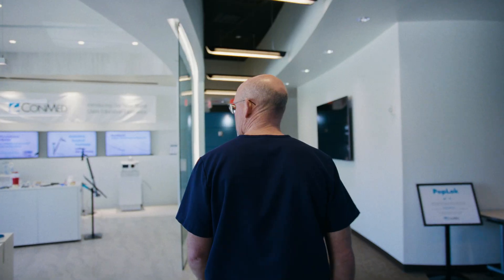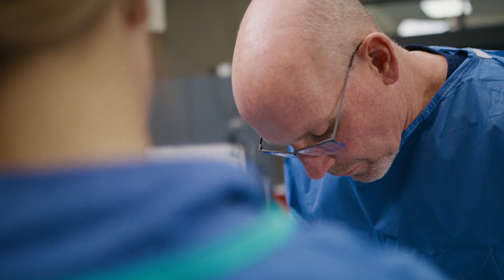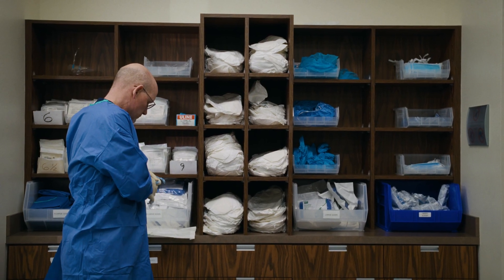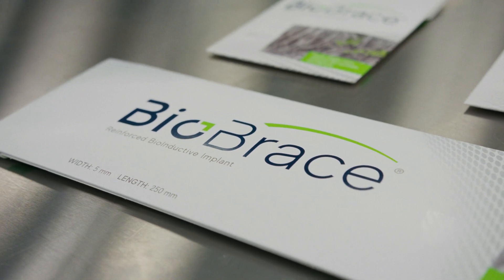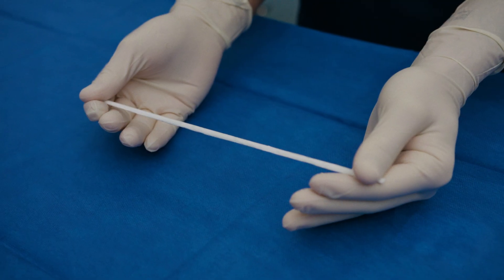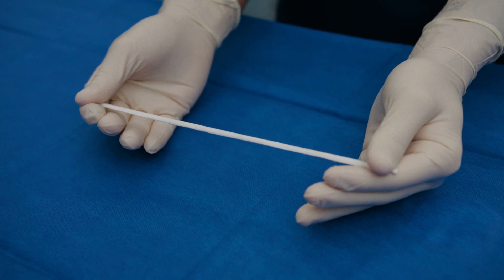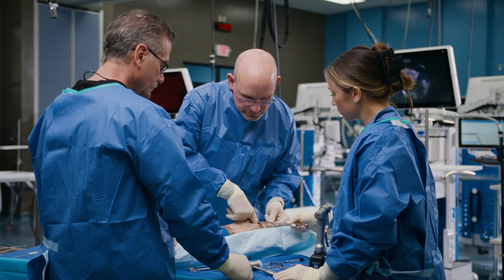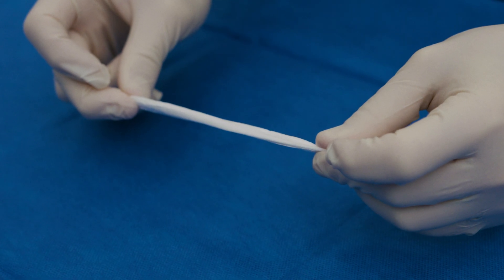Dr. Bill Robertson - BioBrace® - Surgeon Testimonials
Dr. Bill Robertson shares why he chooses to use the BioBrace® Implant in his Sports Medicine procedures, specifically Orthopedic Knee, Shoulder, and Hip procedures. Some of the procedures Dr. Robertson has used the BioBrace® Implant in are MPFL and ACL Reconstructions, Rotator Cuff Repairs, and Gluteus Medius Repairs. He also discusses the benefits the BiobBrace® Implant brings to him and his patients.